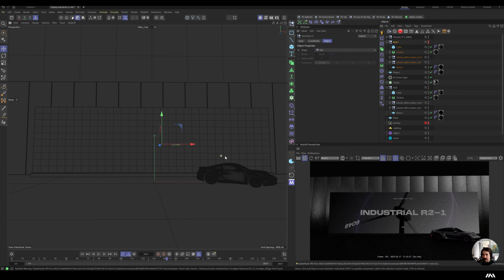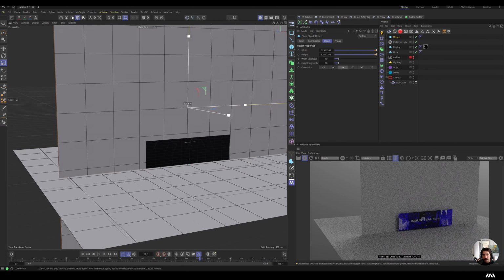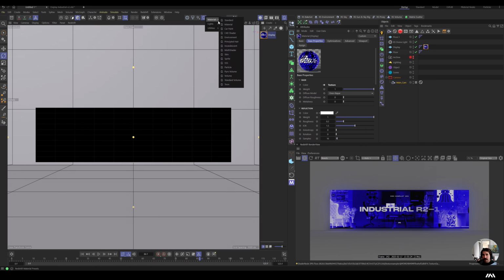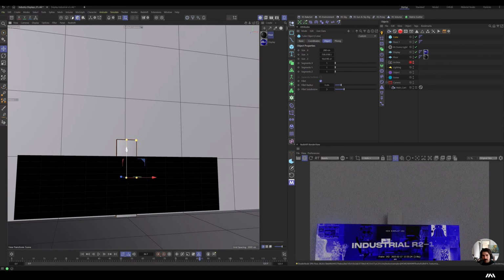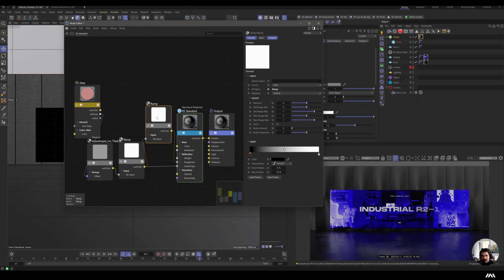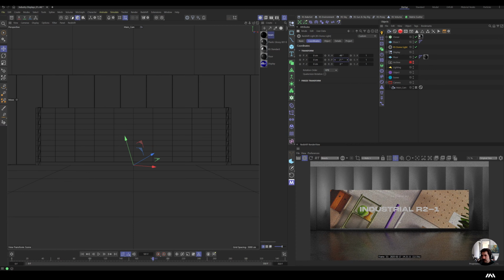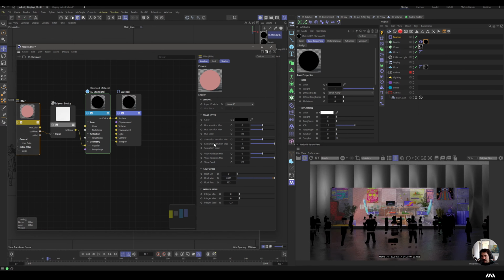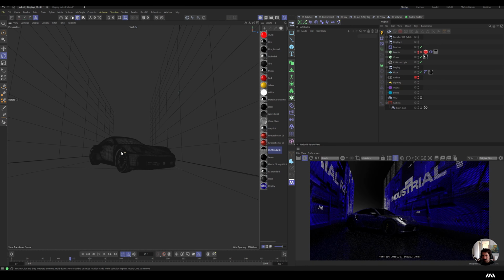Ultra-Wide Displays | Cinema 4D & Redshift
PC:
Intel i7 13700K
MSI Z790

Desk Setup:
Yamaha HS7 Speakers
Universal Audio - Volt 1 Audio
SM7B Microphone

Filmmaking Gear:
Sony A6300
Sigma 16mm
Sigma 35mm
Goddox SL-60W